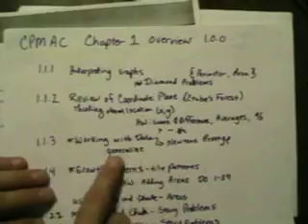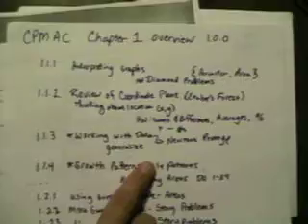CPMAC 1.0.0 Chapter 1 Overview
Highlights ideas of Chapter 1.  Working in Teams, Interpreting Graphs, Guess and Check.